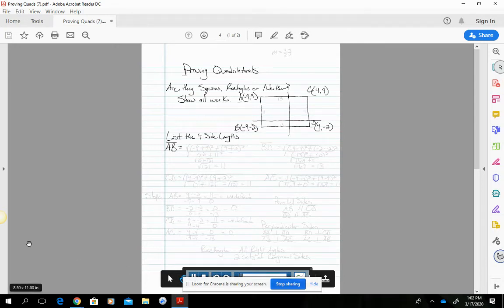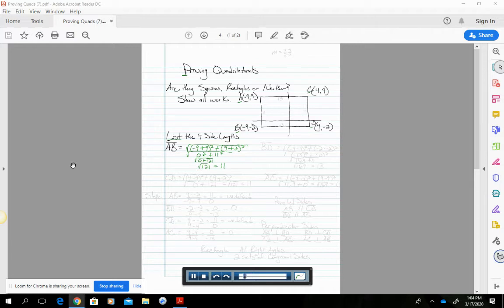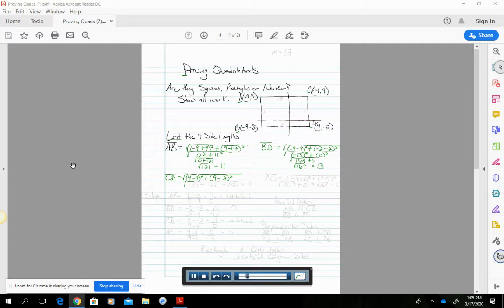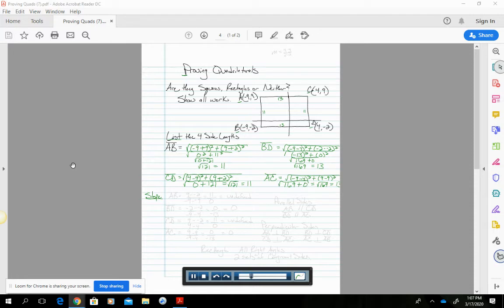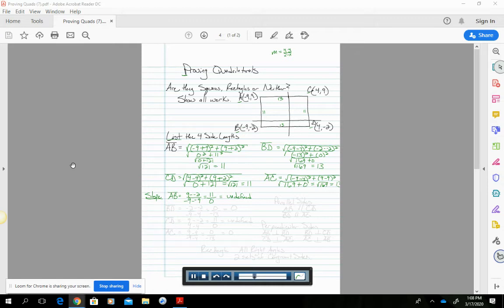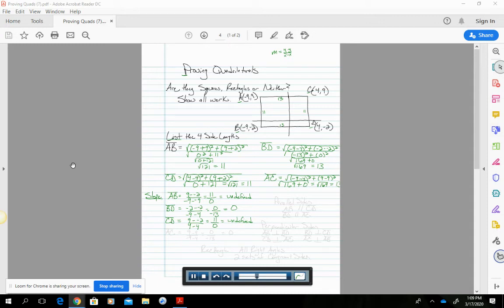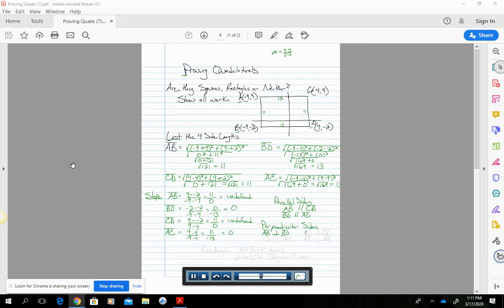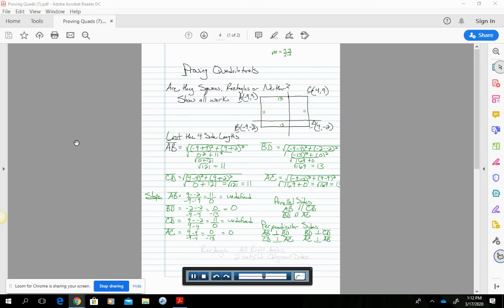P1 Proving Quadrilaterals